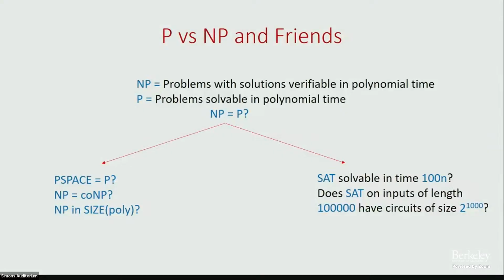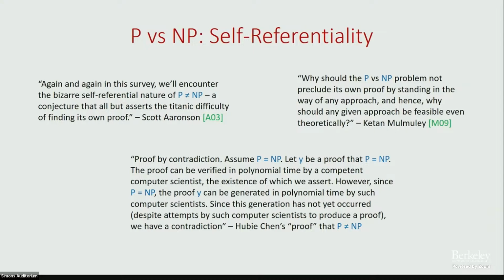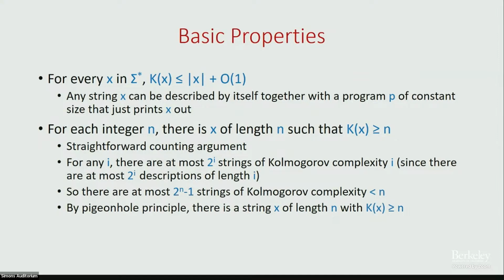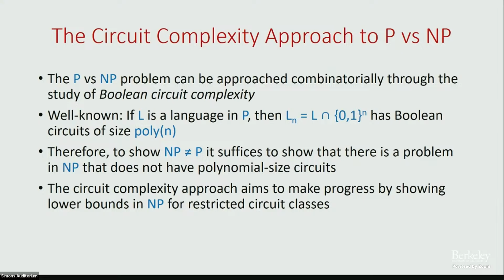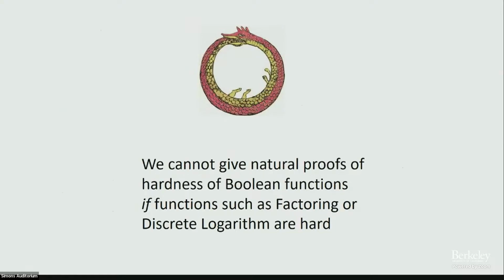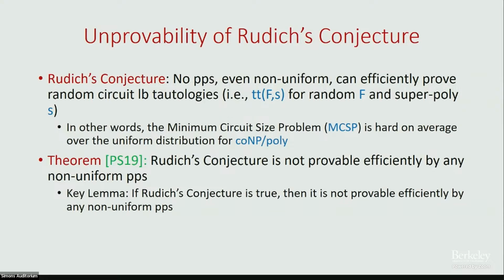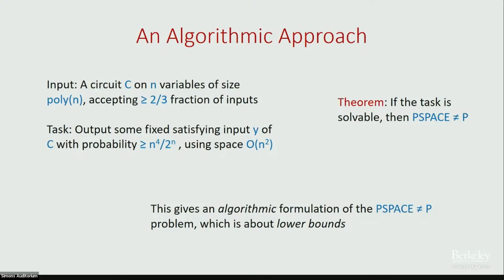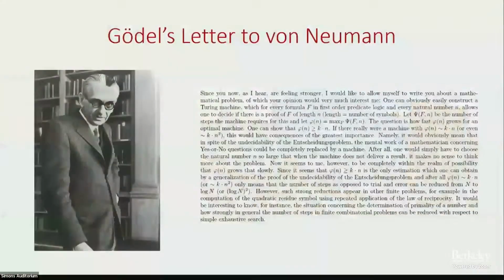Gödel and the Vicious Circle: On the (In)Feasibility of Lower Bounds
Rahul Santhanam (University of Oxford)
Richard M. Karp Distinguished Lecture

The NP != P conjecture states that short proofs of mathematical theorems are hard to find efficiently in general. It is often speculated that the conjecture has a self-referential nature: even if there was a relatively short proof of the conjecture itself, this proof might be hard to find. In the first part of this talk, Rahul Santhanam will discuss various situations in which the self-referentiality phenomenon for proving complexity lower bounds can be established formally, and will speculate on the extent to which this is a fundamental obstacle to attacking the P vs. NP problem and others of its kind.

Known proof-theoretic barriers to attacking NP vs. P and similar problems apply mostly to nonuniform lower bounds. In the second part of the talk, Santhanam will discuss a new approach to showing uniform lower bounds, which has already led to some progress on lower bounds for weak circuit classes.

Rahul Santhanam is a professor in the Department of Computer Science at the University of Oxford, and a tutorial fellow at Magdalen College. He received his PhD from the University of Chicago, and taught at the University of Edinburgh after postdoctoral stints in Vancouver and Toronto, before moving to Oxford in 2016. He works across computational complexity theory, including in structural complexity, circuit complexity, proof complexity, foundations of cryptography, and learning theory. His recent research is mostly in the study of "meta-complexity" — i.e., the complexity of complexity, and its applications to various areas of computer science.

The Richard M. Karp Distinguished Lectures were created in Fall 2019 to celebrate the role of Simons Institute Founding Director Dick Karp in establishing the field of theoretical computer science, formulating its central problems, and contributing stunning results in the areas of computational complexity and algorithms. Formerly known as the Simons Institute Open Lectures, the series features visionary leaders in the field of theoretical computer science, and is geared toward a broad scientific audience. Light refreshments will be available prior to the start of the lecture. This lecture will be viewable thereafter on this page and on our YouTube channel.